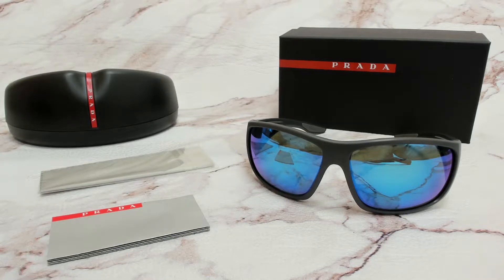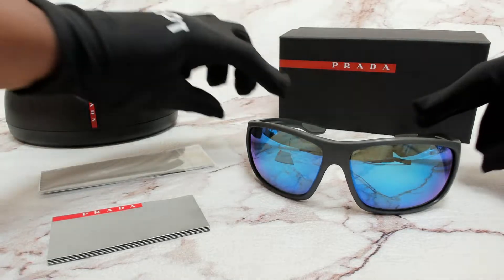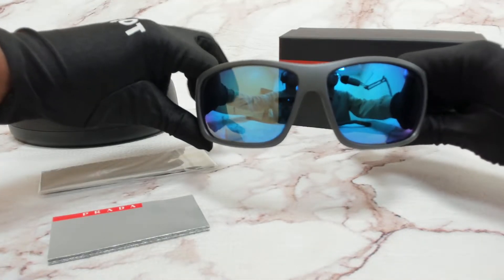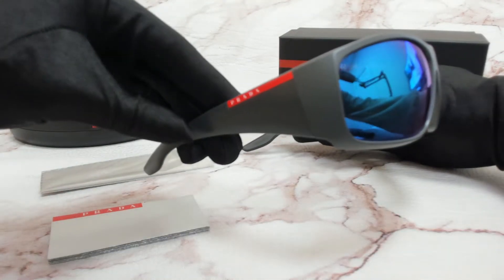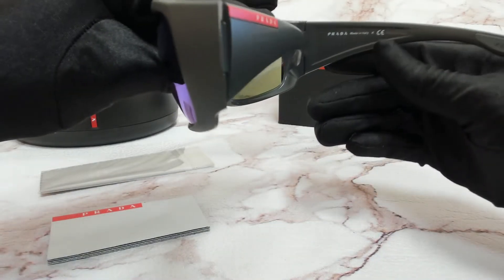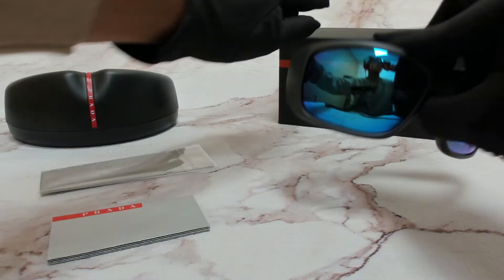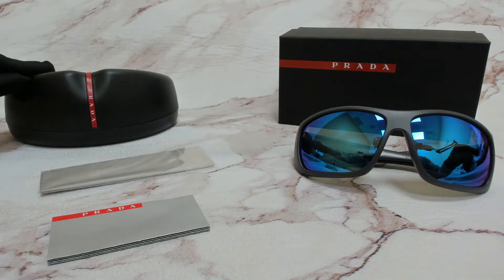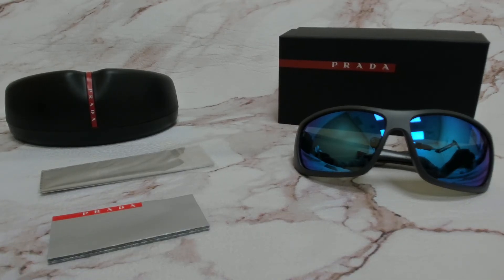Prada Linea Rossa Sunglasses Model- SPS04V Color-OAS-5M2 Grey Demishiny/Light Green-Blue Mirror